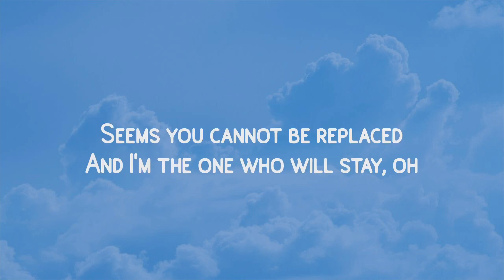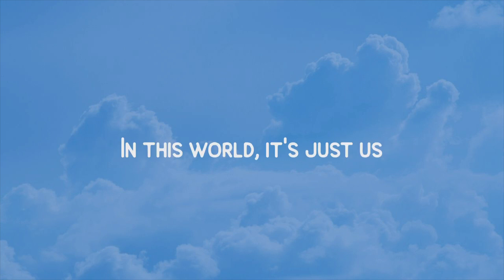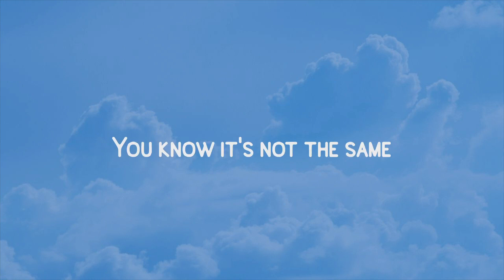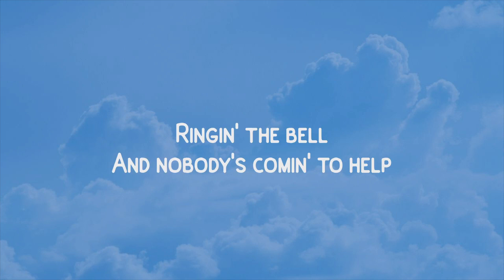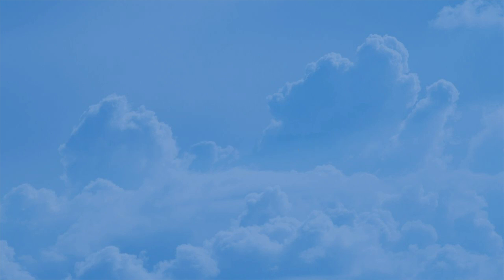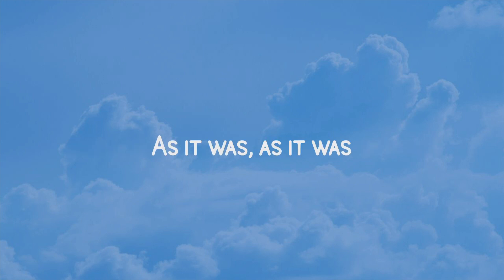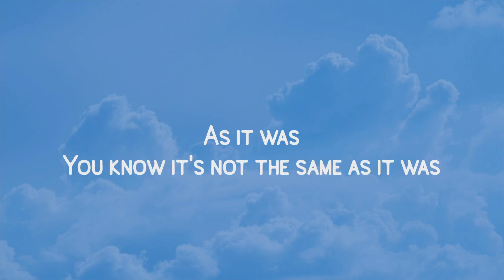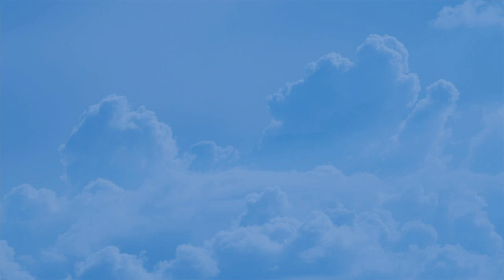Harry Styles - As It Was (Lyrics)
🎤  Lyrics "Harry Styles - As It Was"
[Intro]
Come on, Harry, we wanna say goodnight to you

[Verse 1]
Holdin' me back
Gravity's holdin' me back
I want you to hold out the palm of your hand
Why don't we leave it at that?
Nothin' to say
When everything gets in the way
Seems you cannot be replaced
And I'm the one who will stay, oh-oh-oh

[Chorus]
In this world, it's just us
You know it's not the same as it was
As it was, as it was
You know it's not the same

[Verse 2]
Answer the phone
"Harry, you're no good alone
Why are you sitting at home on the floor?
What kind of pills are you on?"
Ringin' the bell
And nobody's coming to help
Your daddy lives by himself
He just wants to know that you're well, oh-oh-oh

[Bridge]
Go home, get ahead, light-speed internet
I don't wanna talk about the way that it was
Leave America, two kids follow her
I don't wanna talk about who's doin' it first

[Outro]
(Hey)
As it was